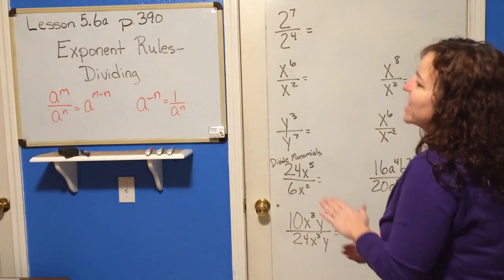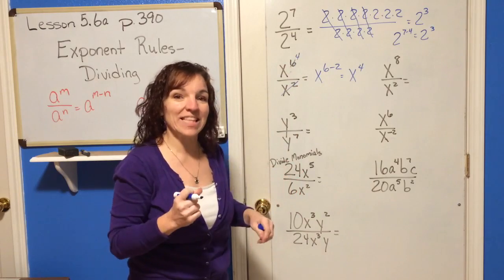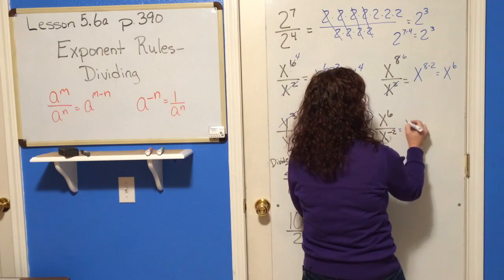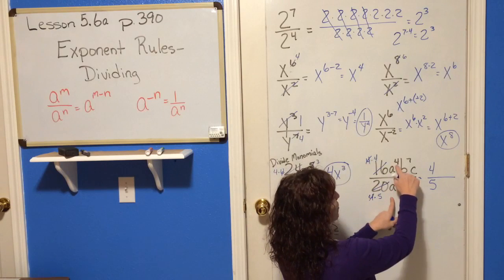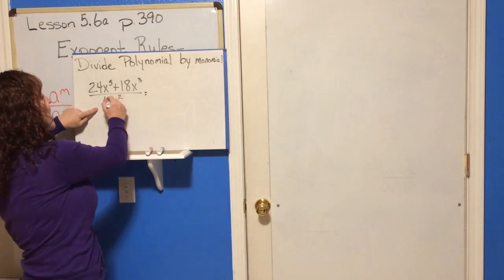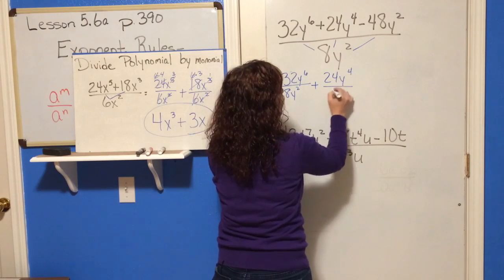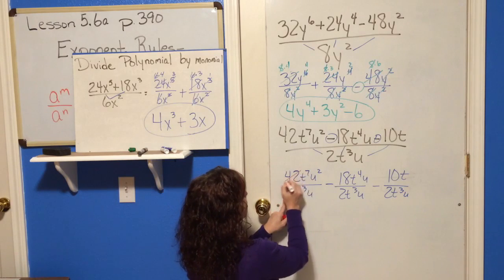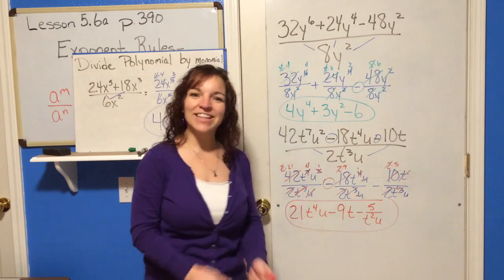IntAlg 5.6a - Exponent Rules - Dividing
#8-24 even, 48-56 even, 60-72 even